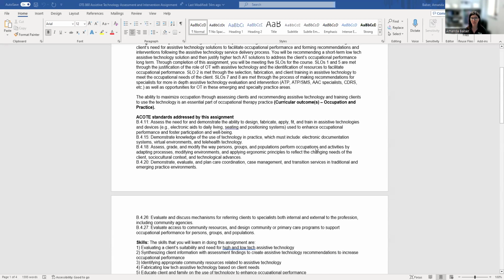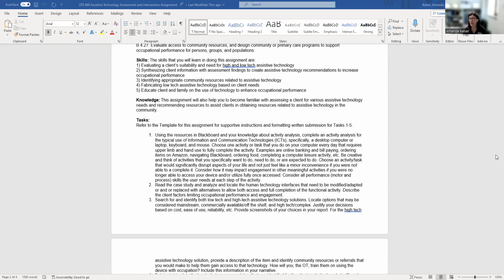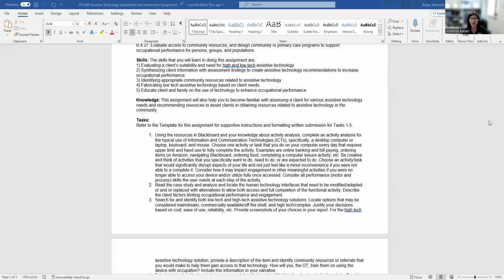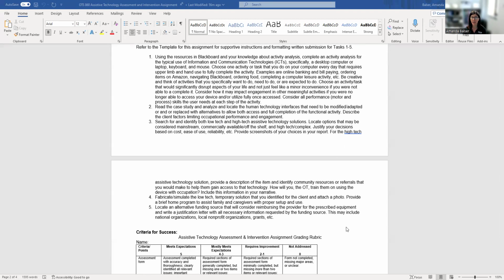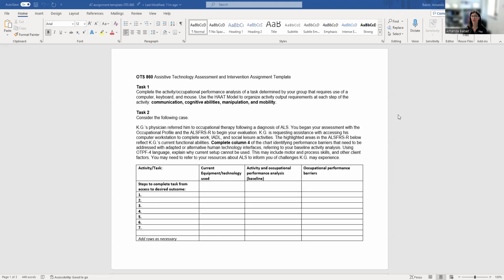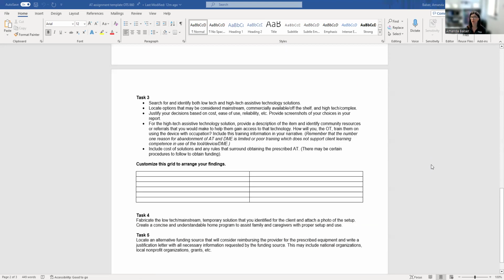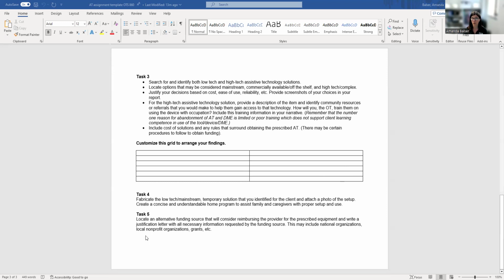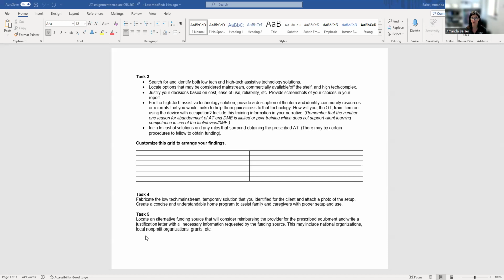OTS 860 AT assignment